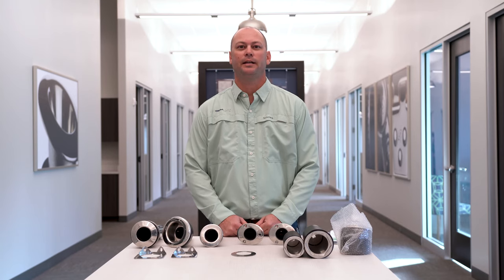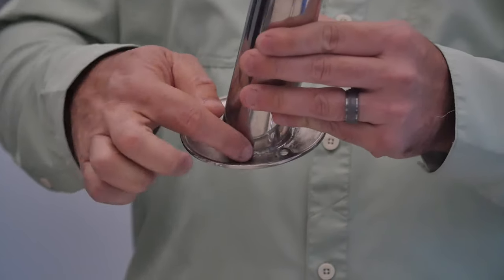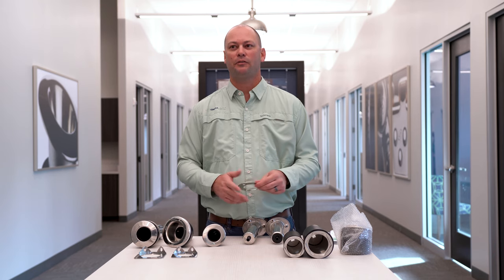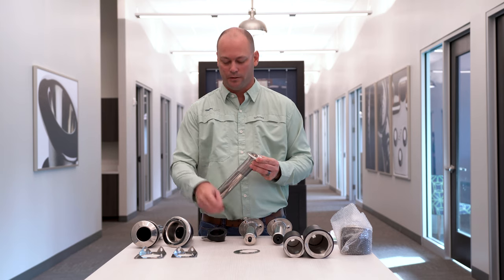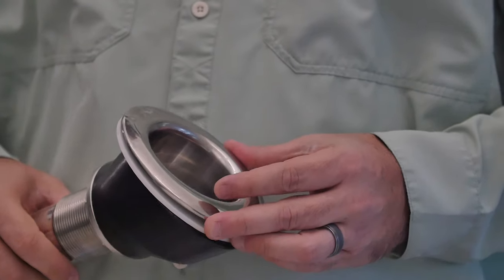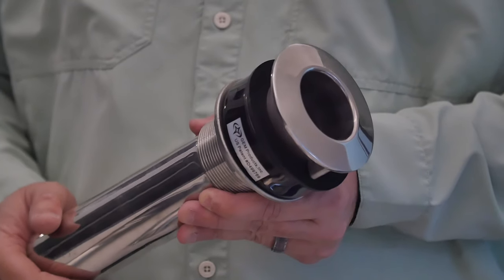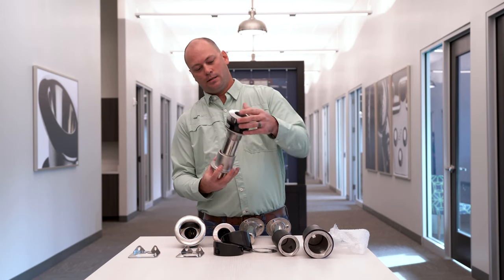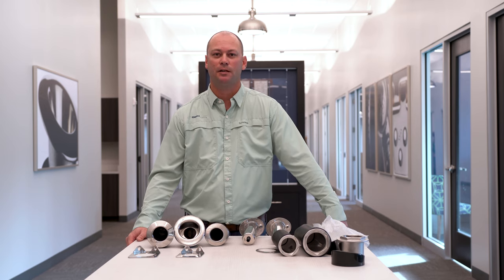GEMLUX Rod Holders - know which one is right for your boat.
Learn the right type of Rod Holder for your boat. We walk you through Coastal Rod Holders, Bluewater Rod holders, Heavy-Duty Rod Holders, Deluxe Rodholders, and our Rod Holder Cup Holders.